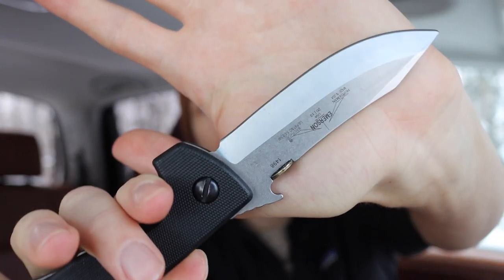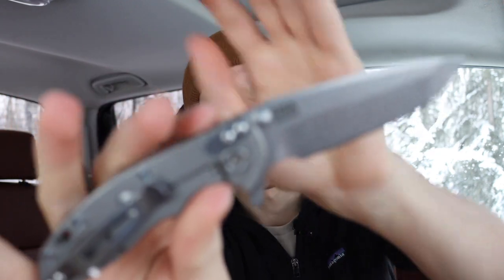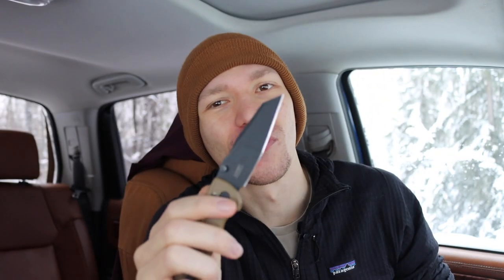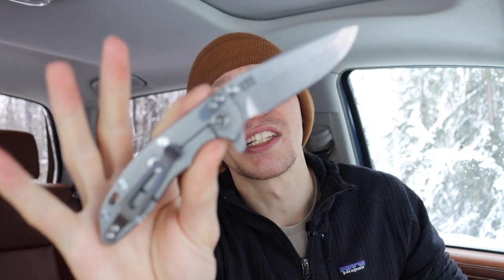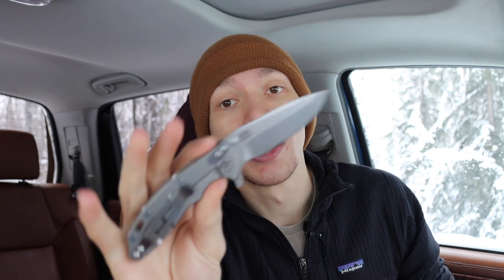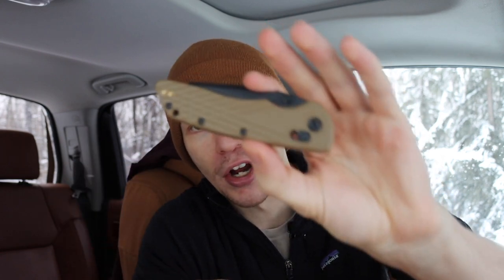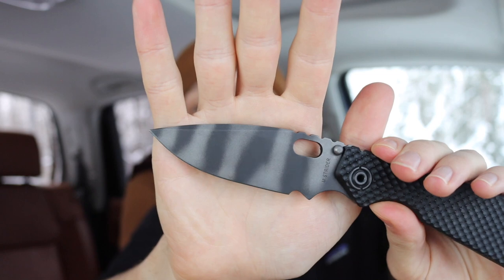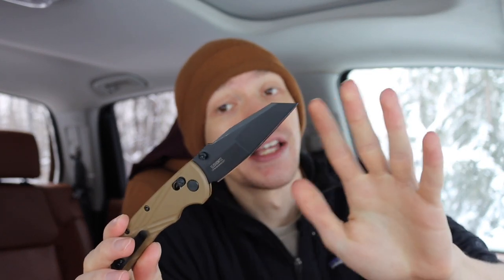The Sickening Truth of the Knife Industry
Feeling taken advantage of yet? Stay vigilant friends.